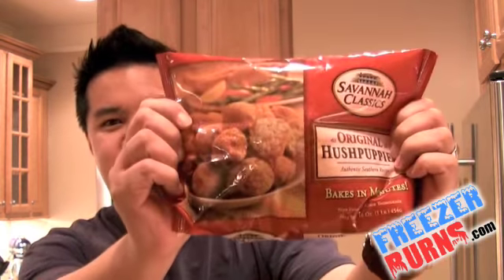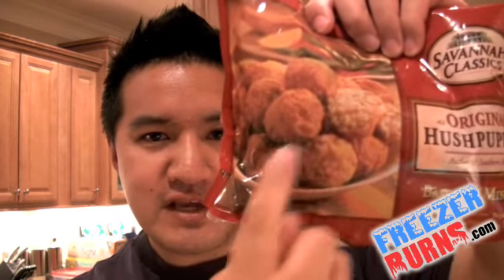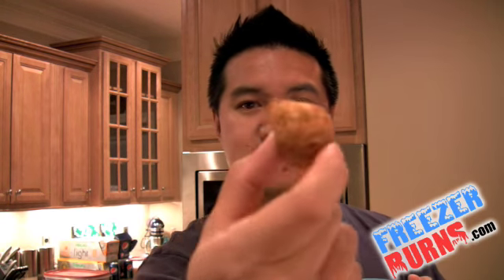REVIEW: Savannah Classics Original Hushpuppies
Another review from Gregory Ng, The Frozen Food Master. Go to Freezerburns.com for more great frozen food reviews